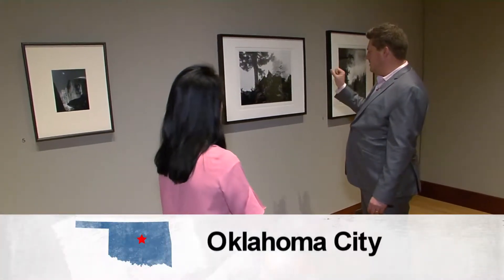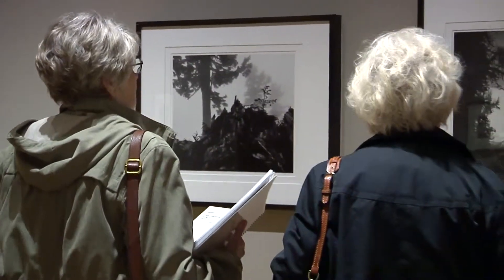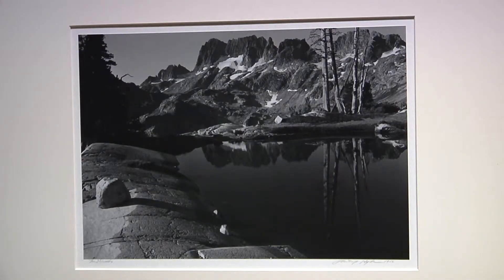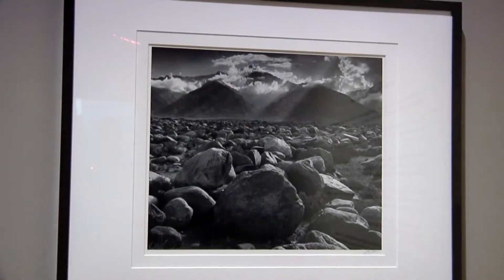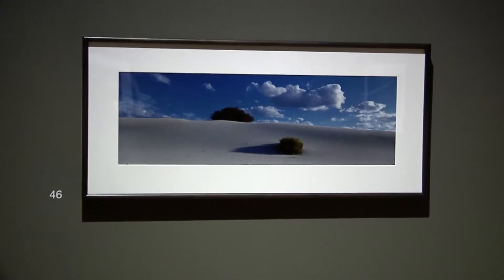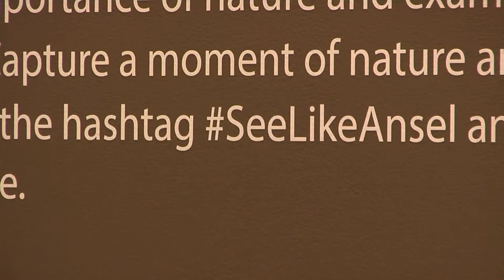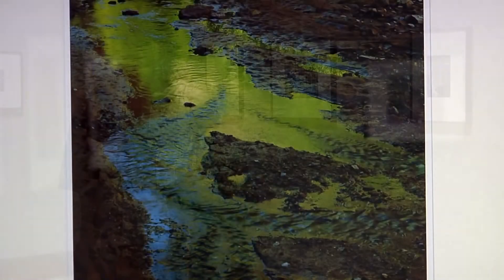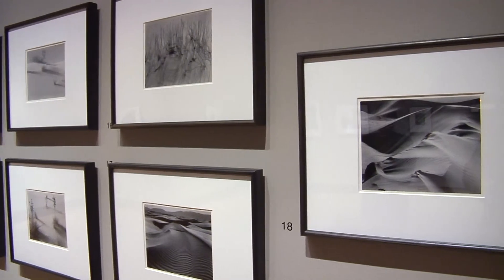Ansel Adams Exhibit at the Oklahoma City Museum of Art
Ansel Adams championed something called “pure photography.” With the Oklahoma City Museum of Art spotlighting an exhibit called “Ansel Adams and the Photographers of the West,” you can enjoy the stunning and inspiring photography of not only Adams, but works of others influenced by Adams’ talents. You will find out why Adams’ photographs are pieces of “art” and why this exhibit celebrates the art of photography.